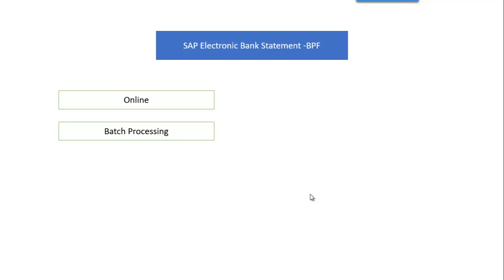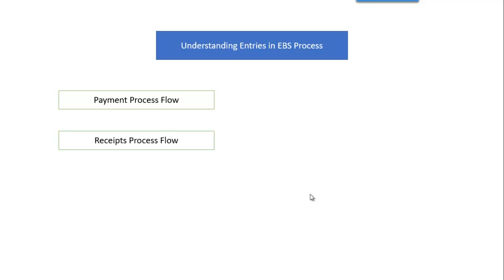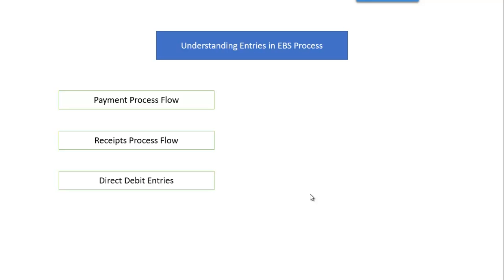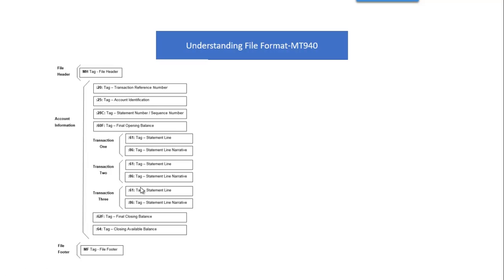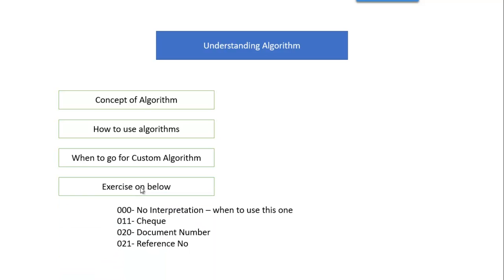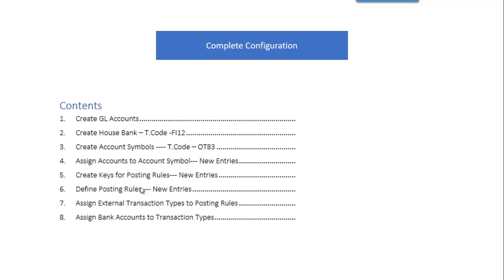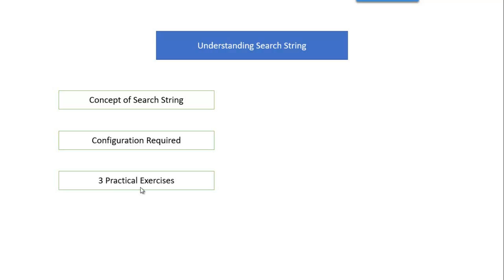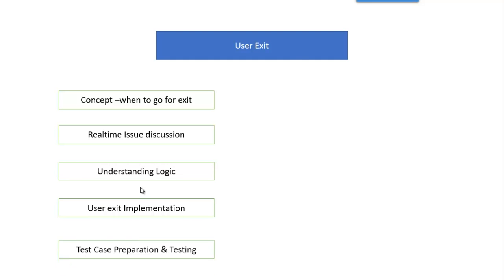SAP FICO- EBS (MT940) + APP-DME + APP-IDOC - learn SAP FICO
What you'll learnComplete SAP EBS , APP-DMEE & APP -IDOC (Functional) ConfigurationComplete End-User TestingUnderstand Search String Concept , Configuration & TestingUnderstand use of BDC Fields in Search String and its Configuration and TestingHow to Prepare Complete Test File with understanding.Practical Understanding of Algorithm and its importanceTesting Algorithm -011 -Clearing based on Cheque NoTesting Algorithm - 020 -Clearing based on Document NoTesting Algorithm -021 - Clearing based on Reference NoUnderstanding ON ACCOUNT and Testing Practically in SystemUser-Exit -FEB00004 -Raw data processing, user exit SWIFT MT940 Implementation & Testing real time issueComplete Automatic Payment Program ConfigurationPractical Understanding of Key Terminology associated with APP-DMEE like Aggregation,Conditions,Technical Node, Atoms etcHow to debug DMEE Tree in case of any issuesClear understanding of Function Modules associated with DMEE Exit-ModuleHow to write the logic for DMEE Exit-Module ImplementationFamiliar with End-to-End Testing of DMEE Business Process FlowLearn APP IDOC Complete Config (Functional) & End to End TestingShow moreShow less
Please note that Configuration for BAI2 & MT920 will the same only file format and external BTC will be different, rest of the configuration and concept will be same.In this course ,you will learn complete end to end MT940 configuration.As a central component of payment transactions in the SAP system, the Electronic Bank Statement (FI-BL) supports you in the processing of incoming payments.Many companies use the option of obtaining bank statement data from the bank electronicallyThis course hands on experience of  functions of the electronic bank statement, such as importing, updating, displaying, and post processing the data. It also gives additional information about electronic bank statement objects, the interpretation of the note to payee, the bank statement overview, and enhancements for the application.
After attending the course you can be able to the complete configuration with understanding the key concept and statement file Preparation.Understanding Business ProcessUnderstanding Journal Entries in EBS  Understanding File Format ( MT940)Understanding Algorithm ConceptComplete EBS ConfigurationTest Case & Posting Journal EntriesPreparing Test File for Online ProcessingUploading Test File for Batch ProcessingUnderstanding ON ACCOUNT PostingUnderstanding Search StringUnderstanding User-Exit

 SAP is a registered trademark of SAP AG in Germany and many other countries. I am NOT associated with SAP.SAP software and SAP GUI are proprietary SAP software. Neither Udemy nor me are authorized to provide SAP Access.
this is the best SAP FICO course. you can download and watch for free after enroll.